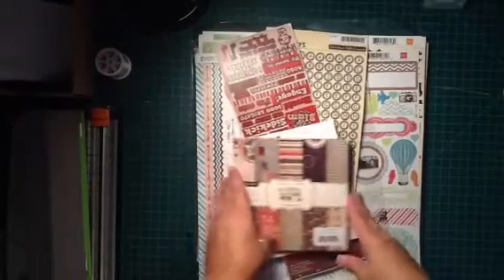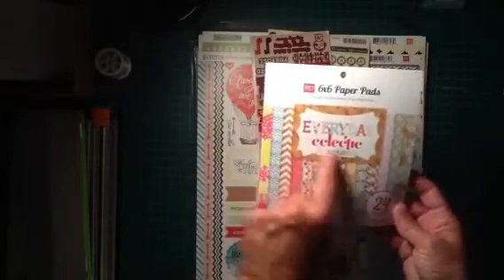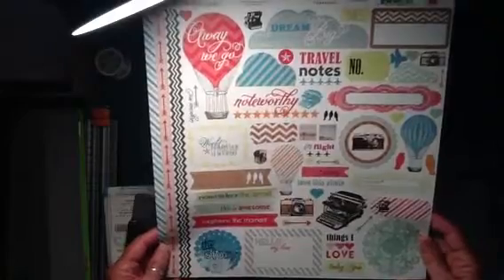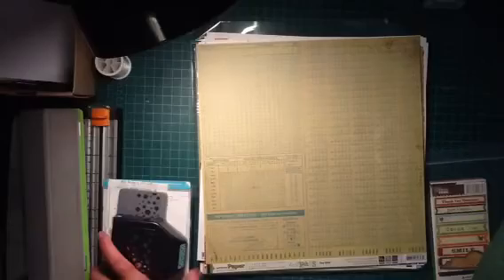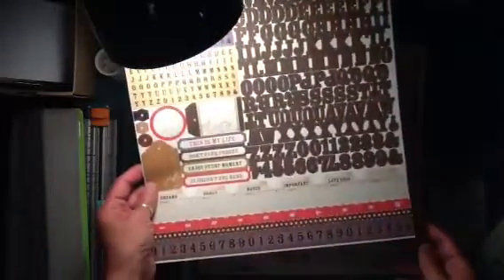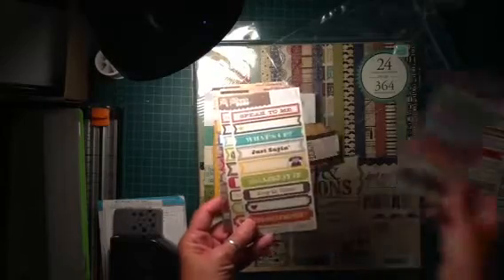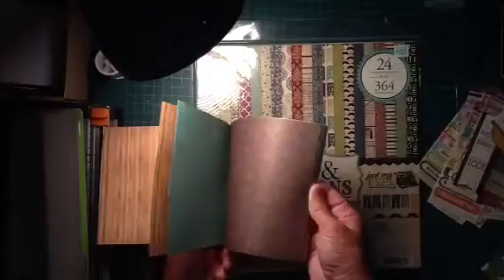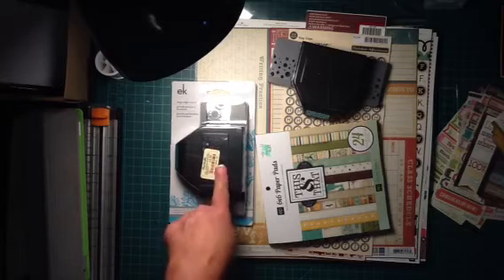Scrapbook haul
Cherry on too and hobby lobby